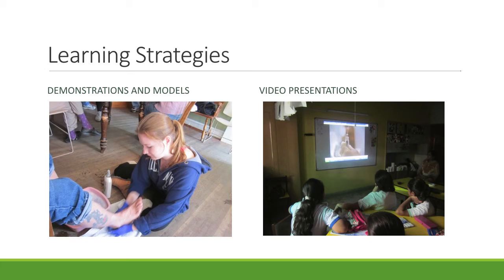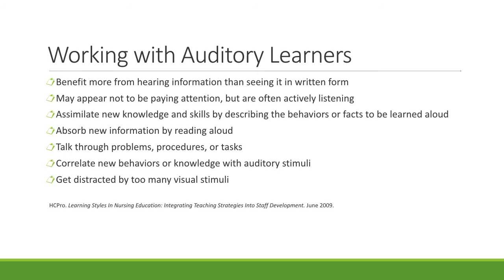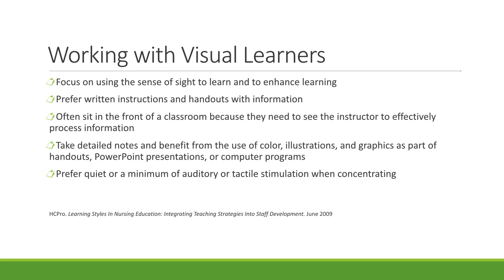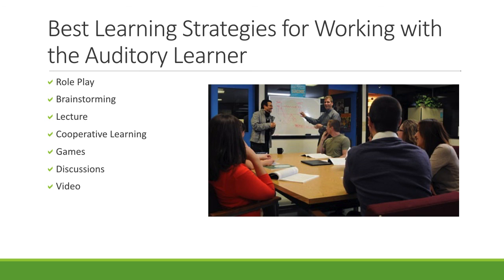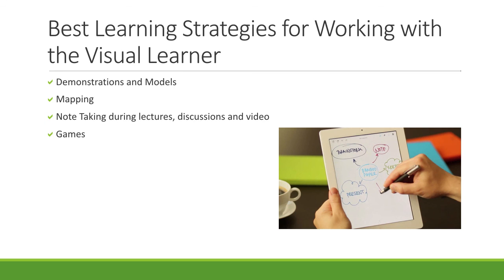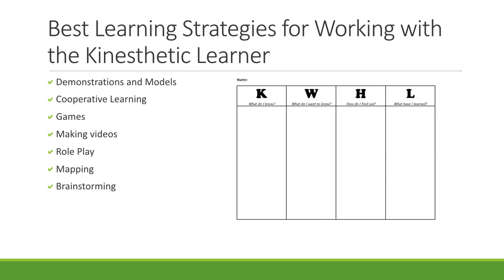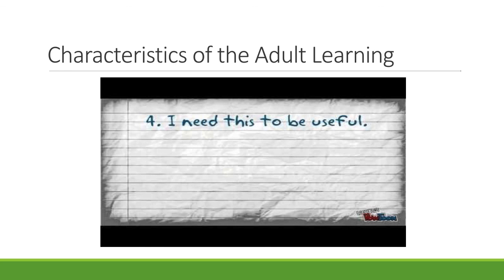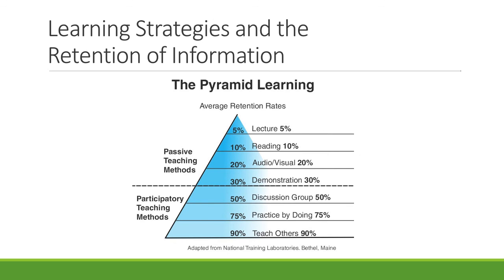Video 1 Learning Styles and Adult Learning Strategies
Teaching Skills Module